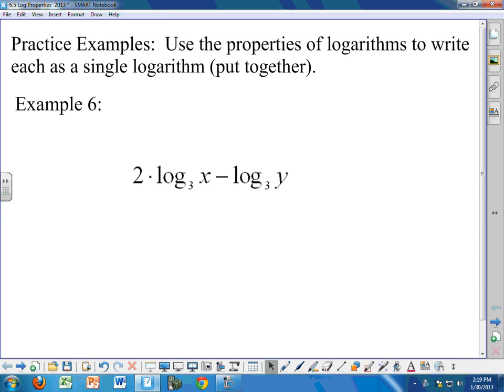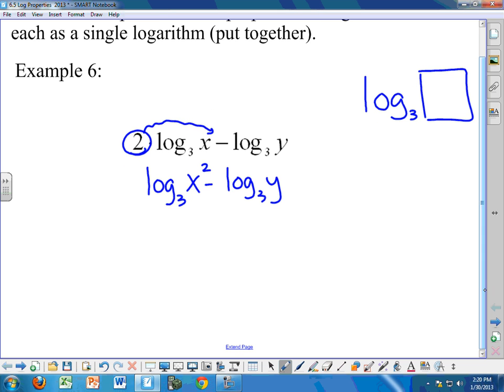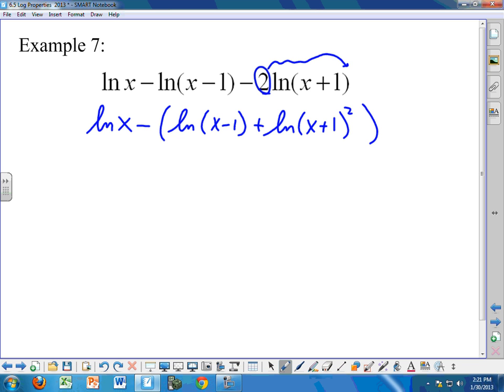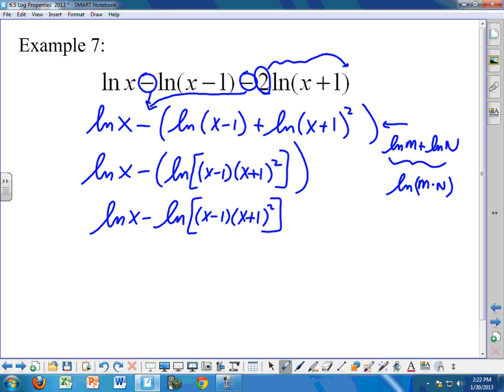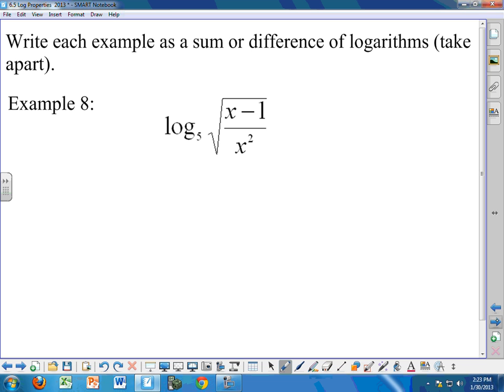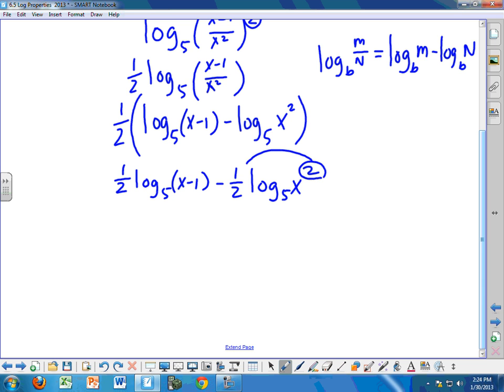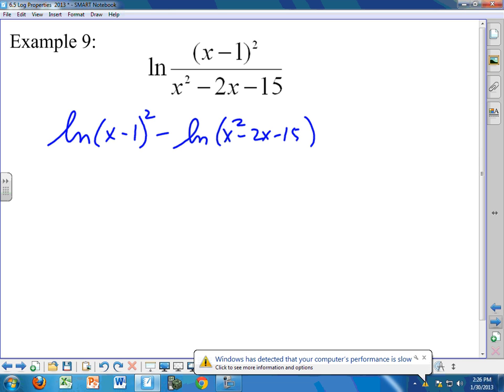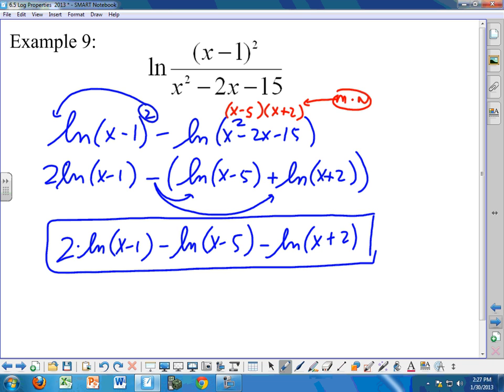6.5 Properties of Logarithms Part 2